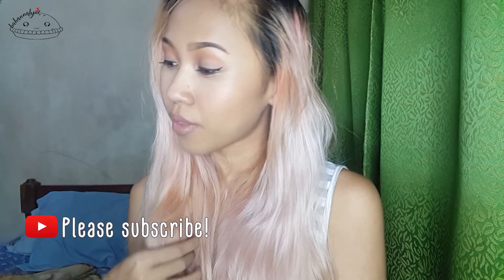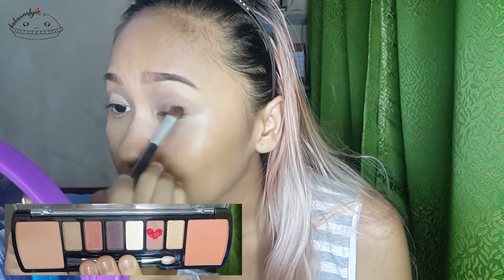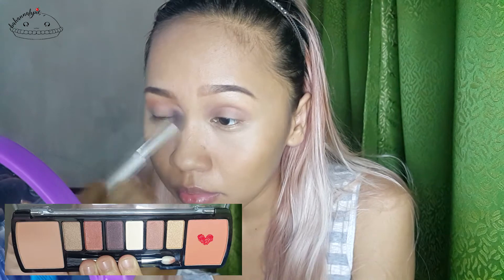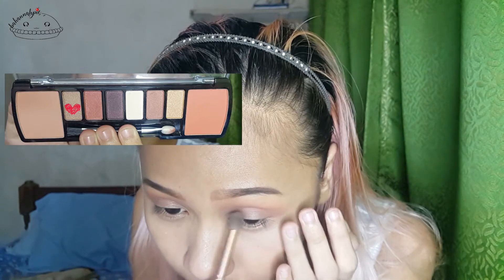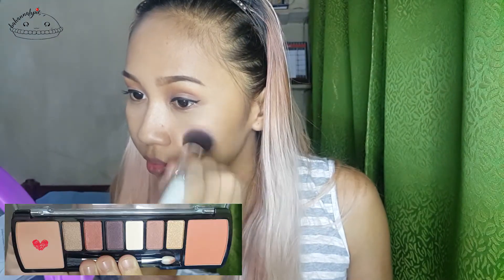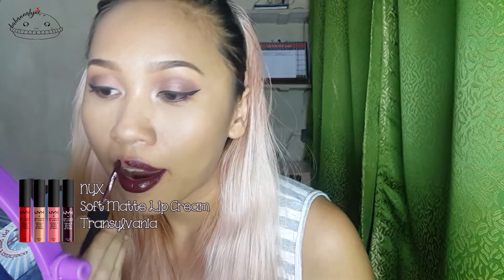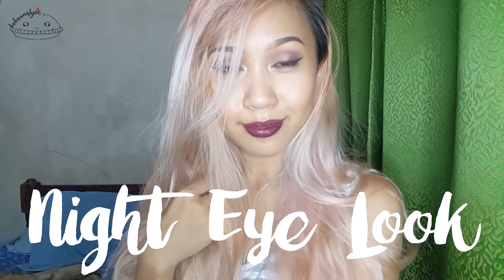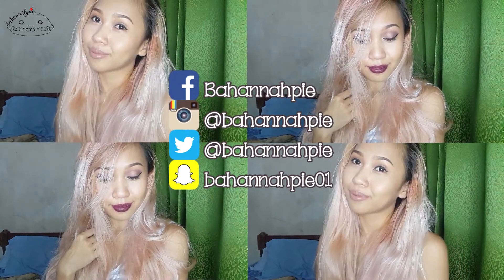Day Eye Look to Night Eye Look with Aido Travel Kit #2 (PHILIPPINES) | Bahannahpie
OPEN ME!!!

Hi Pastries! xo

I fell in love with the palette from Aido. I bought this from Watsons for only Php 140...Php 140, you guys!!! This is such a steal! It already has 6 eyeshadow shades and 2 blushes. The pigmentation is good enough for the price. I thought of doing a day eye look with the palette and also to transform it for a night look, for the guys and gals out there who don't have time to re-do their entire makeup and have somewhere to be after a long day at work. Hope this helps!

I'm currently using my phone (Samsung Galaxy Note 4) to film, so I'm sorry that the quality's horrible. My camera keeps on autofocusing and my audio picks up a LOT of background noise T_T Please be patient with me. Haha. :D xo

Products mentioned in video:
Aido Travel Kit #2
NYX Liquid Suede Creme Lipstick (Sandstorm)
NYX Soft Matte Lip Creme (Transylvania)
Let's all be friends!